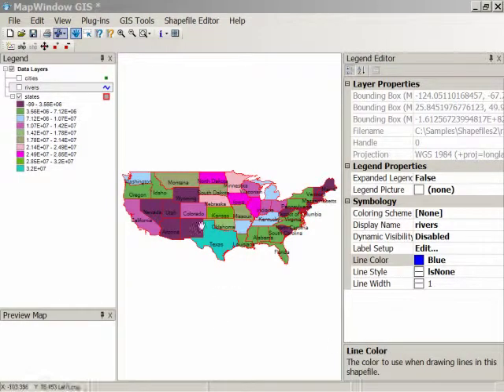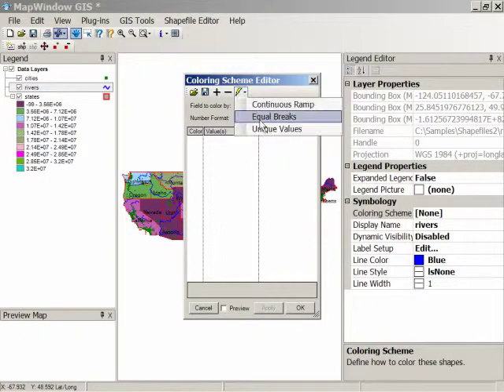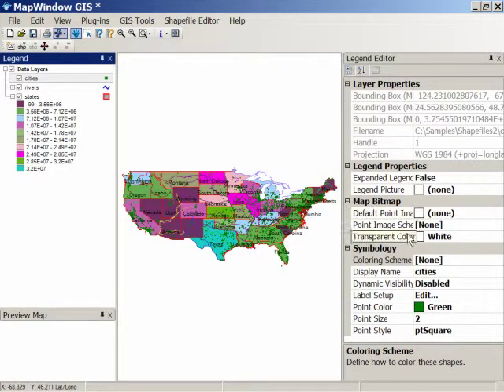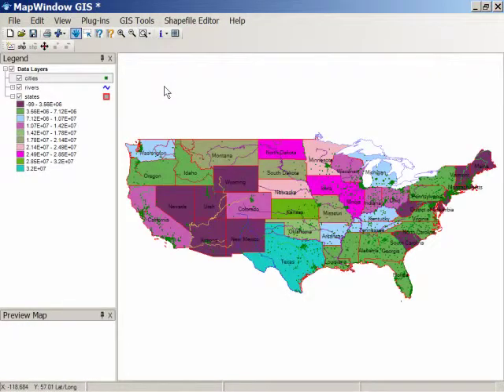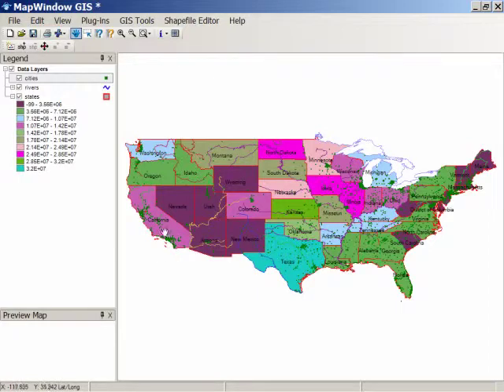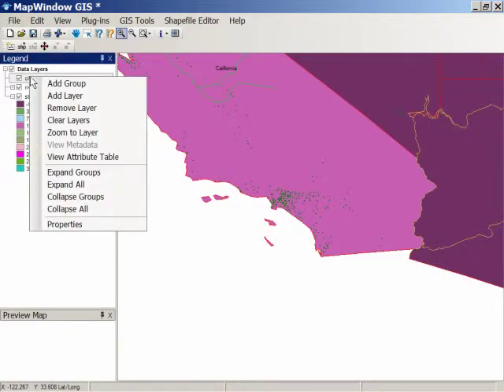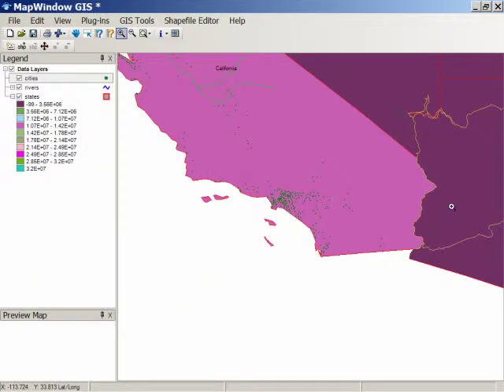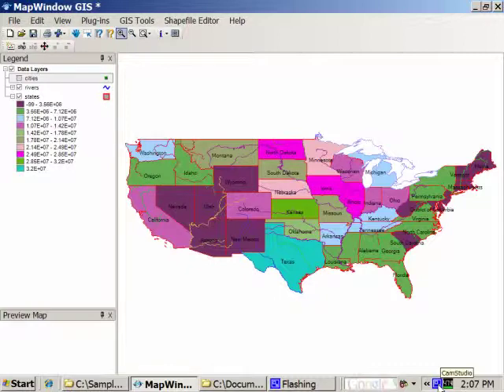Map Window Shapefile Viewing Part III